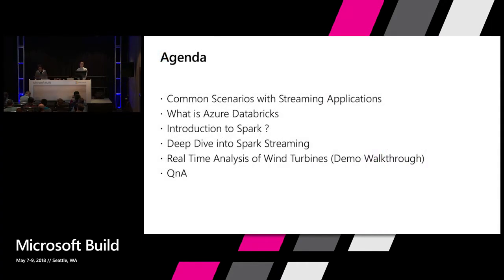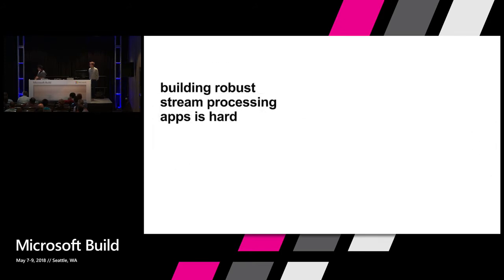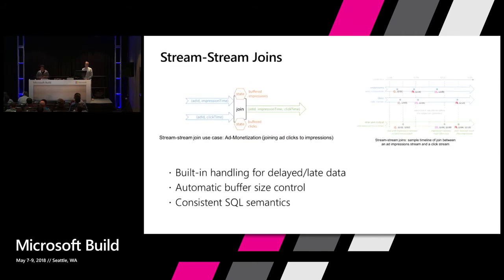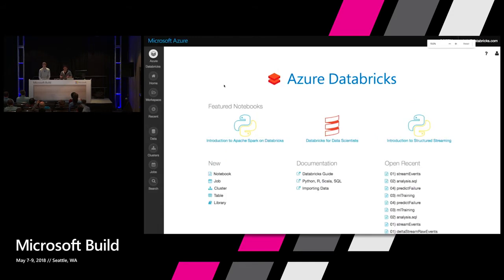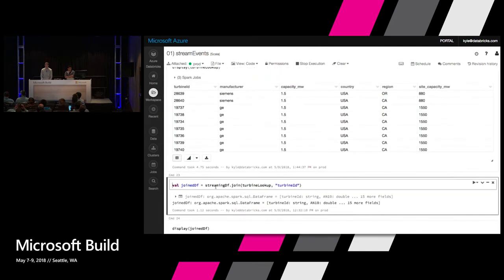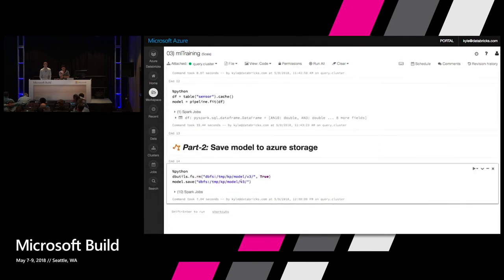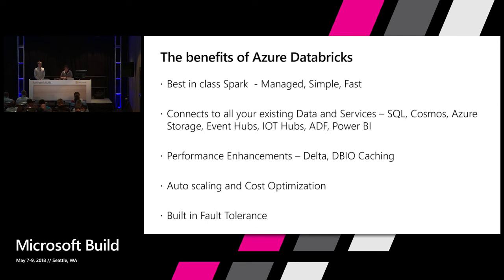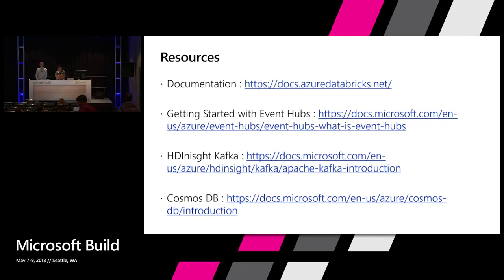Leveraging Azure Databricks to minimize time to insight by combining Batch and Stream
Bringing data to life in a timely manner is every developer's dream. With Azure Databricks Delta, this dream is closer to reality than ever before. Join this session to see how you can create simple pipelines that allow bringing together real-time data and merge with massive batch datasets, with the objective of leveraging the best of both worlds, but with minimal friction. With data driving automated decision-making processes infused into intelligent applications, this session will enable you to develop intelligence integration directly against your in-flight data.